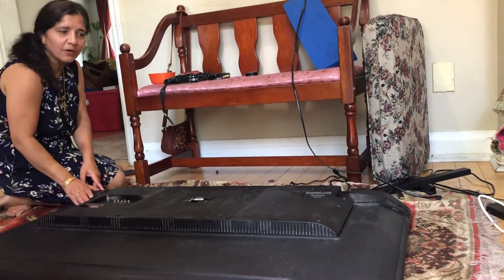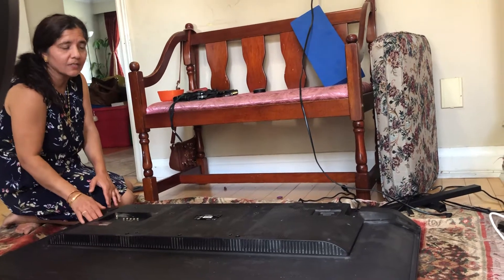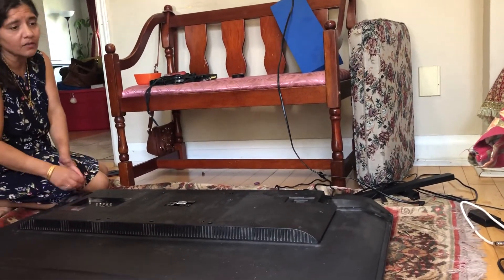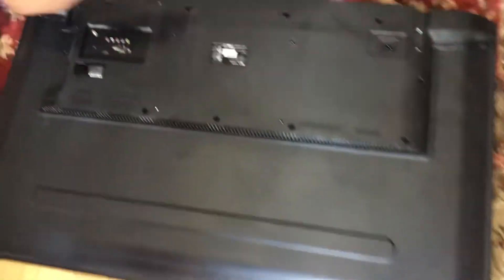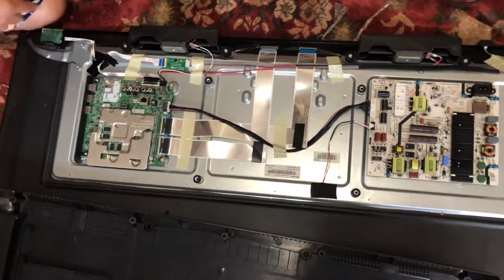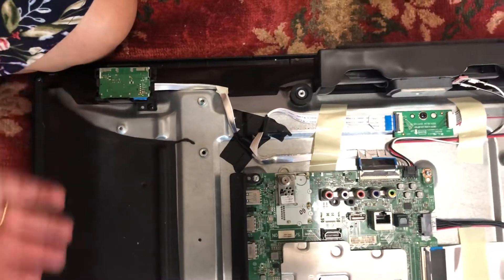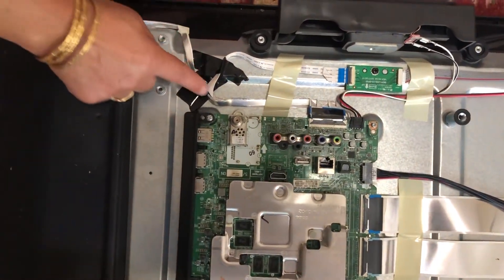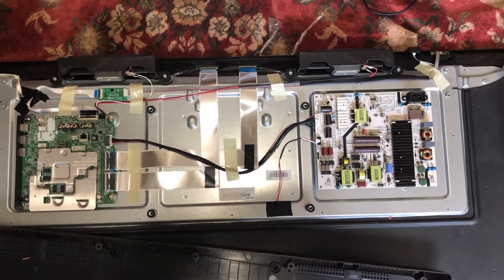LG smart TV Wifi not turned on fix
Fix the LG TV Wifi not connecting error. Wifi card; fix LG internet connection error.